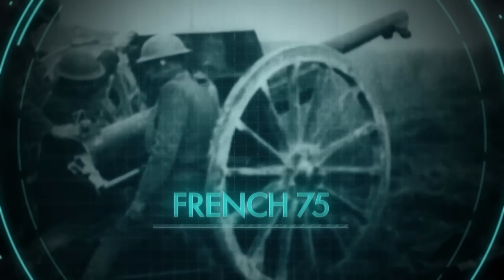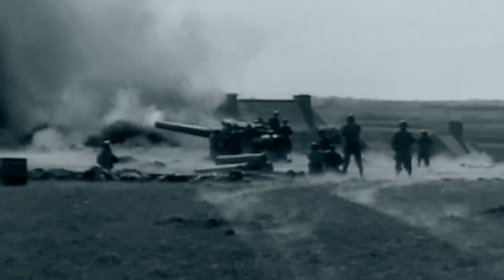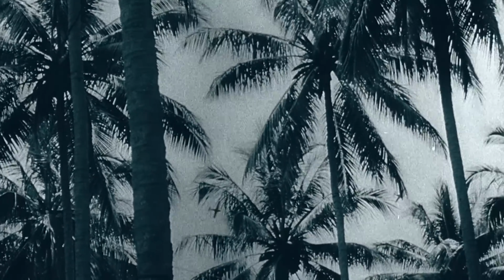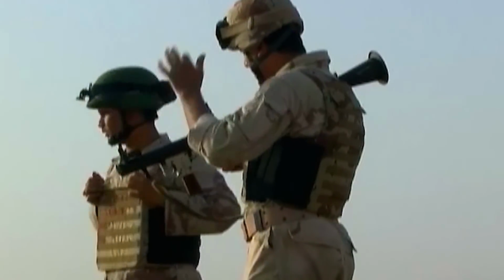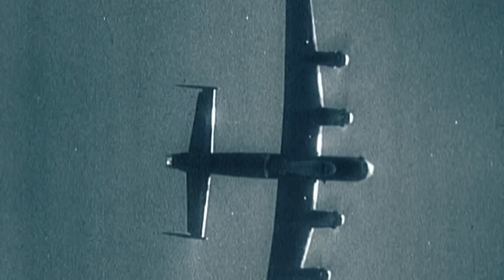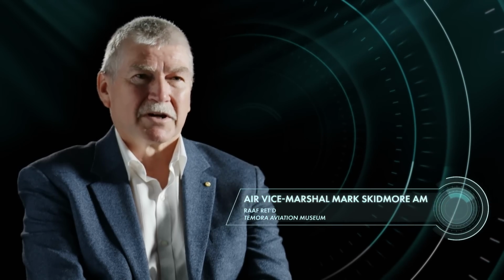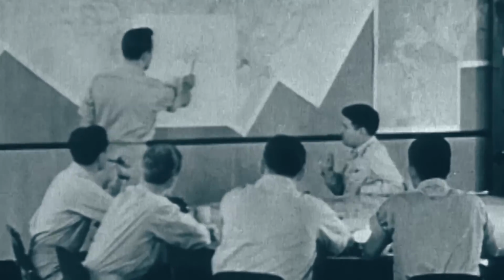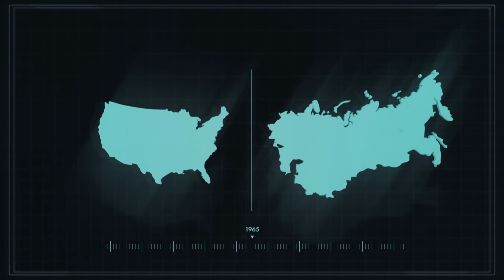The History of WMD's | Machinery of War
Mass Destruction. The efficiency of destruction has been a recurring them in war, and in modern times the capability for carnage on the battlefield has grown exponentially. This episode looks at the destructive capability of machinery across all scales, the inventions that unleash maximum carnage then and now. From the portable Mk2 Grenade to Oppenheimer's historic bomb which brought an end to WWII.

From the beginning of the twentieth century to today, war has radically transformed. Through mechanisation and industrialisation, the methods used to settle conflicts have made the art of war more hi-tech, more expensive, and more devastating than ever before. Violence, it seems, is the mother of invention.